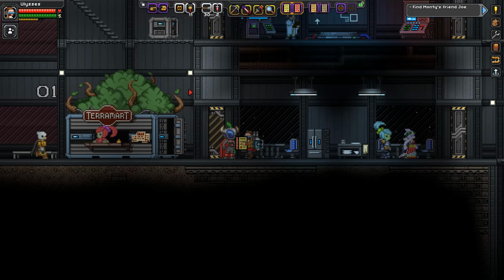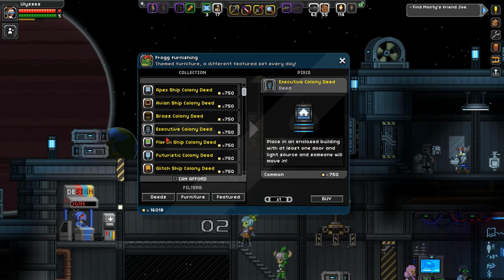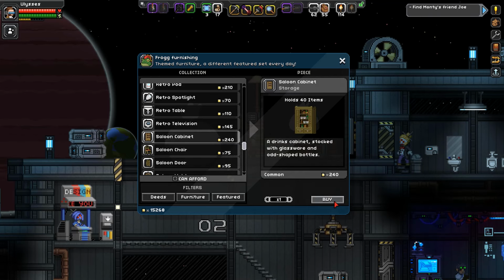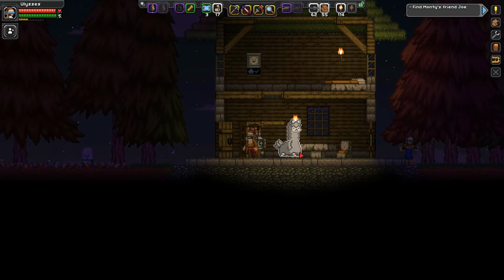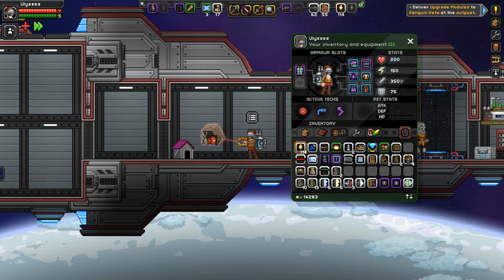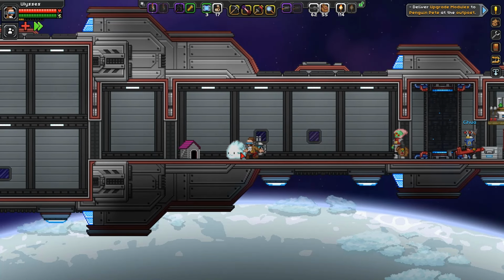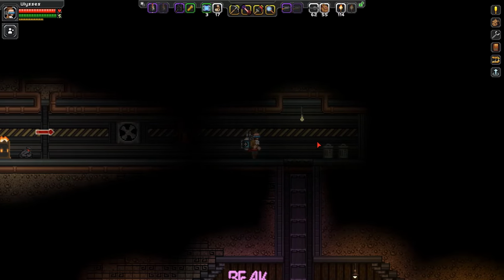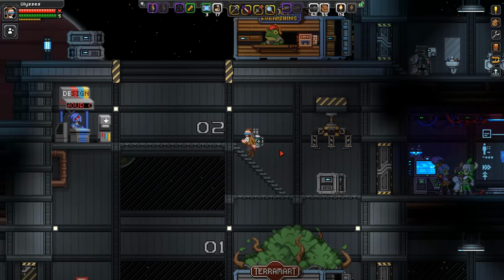Portable Outpost, Themed Deeds and More! | Starbound 1.0 Mod Showcase Ep 5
Let's Play Starbound 1.0! Today's mod showcase features some really handy quality of life additions to the game!